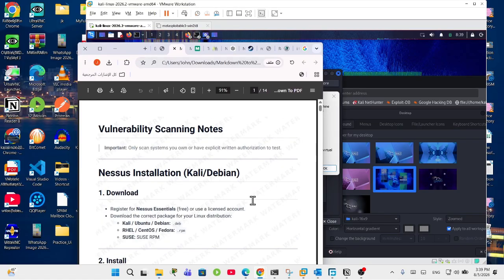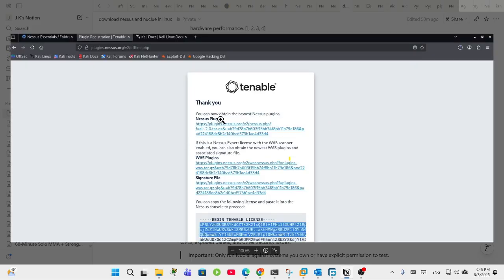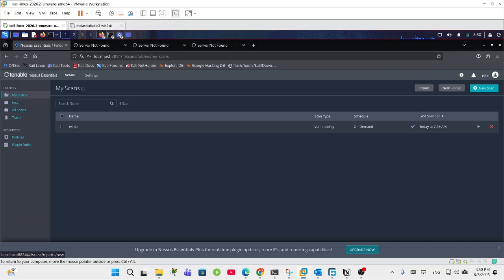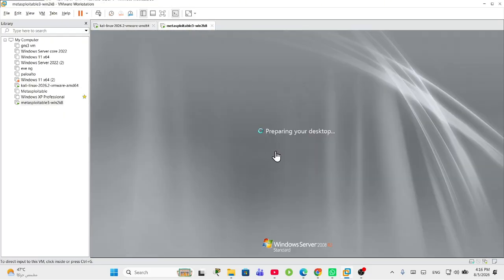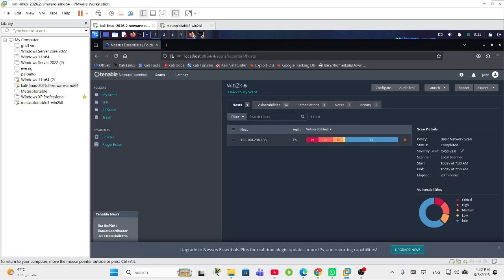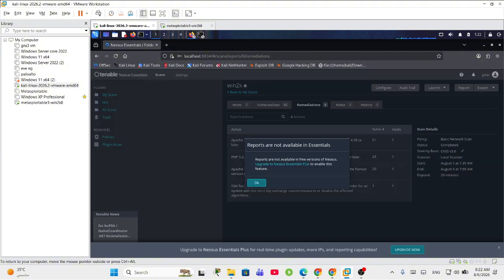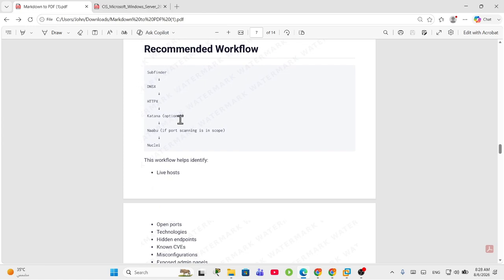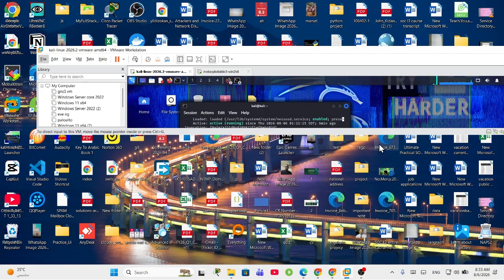Cyber Security Bootcamp series #5 -Vulnerability scanning with Nessus and nuclei